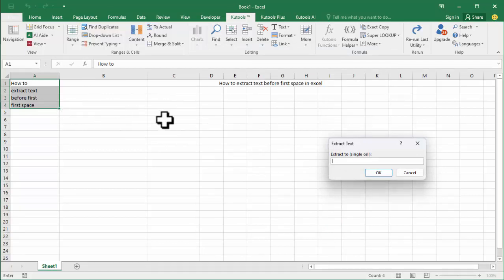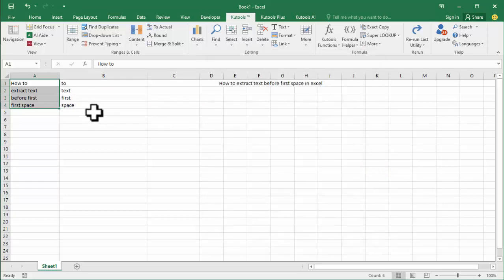How to extract text before first space in excel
In this video : How to extract text before first space in excel